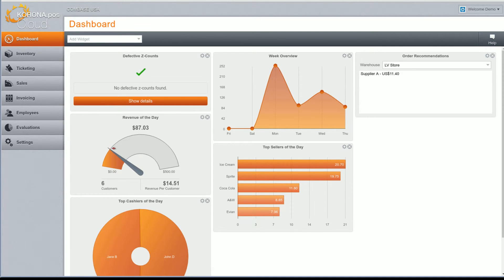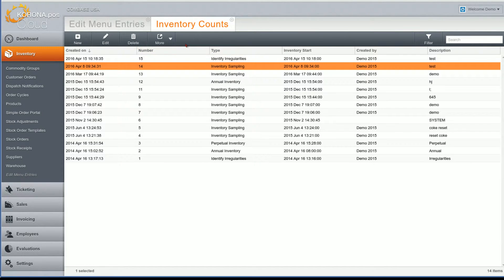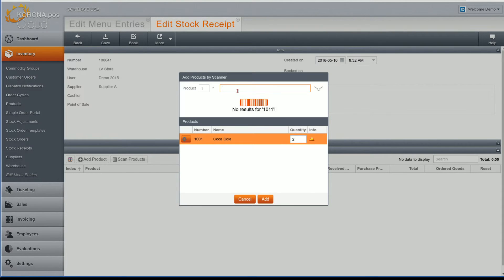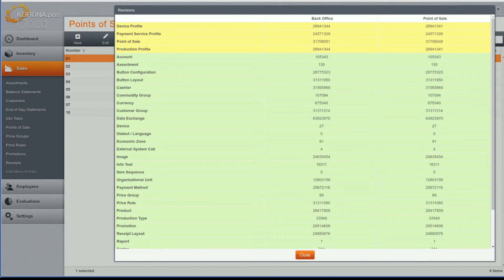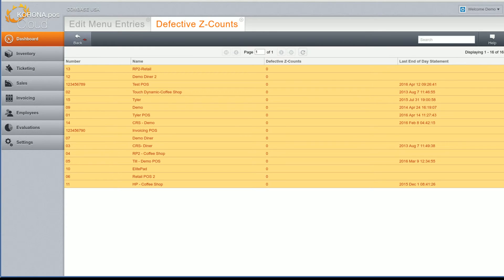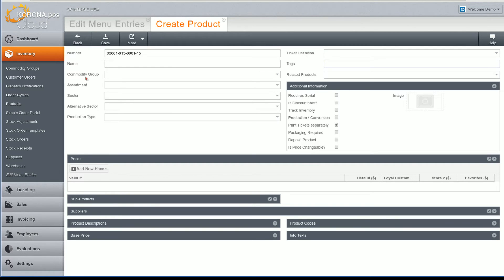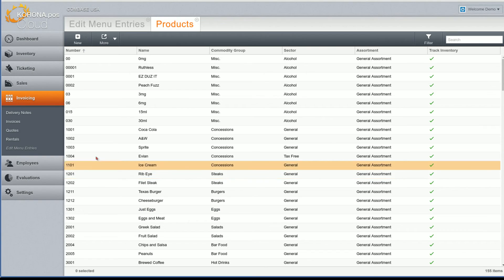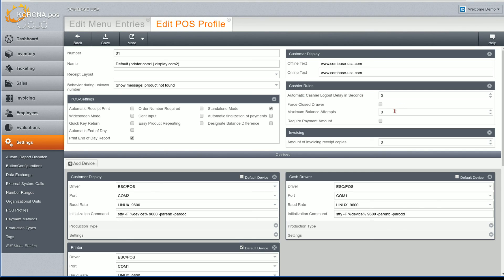KORONA.pos Cloud Release May 2016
This webinar explains the new features added to KORONA in May 2016.

Highlights:

- Inventory Counts
- End of Day Verification
- POS Discounts
- Product Data Entry
- Warehouse Invoicing

Find out what the future of POS has to offer for you